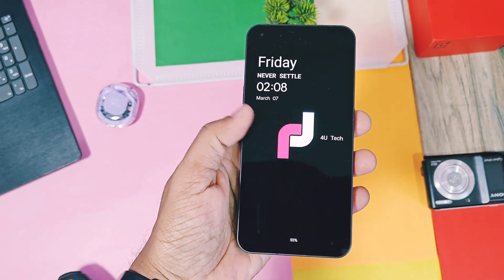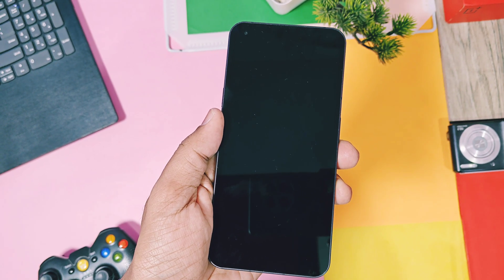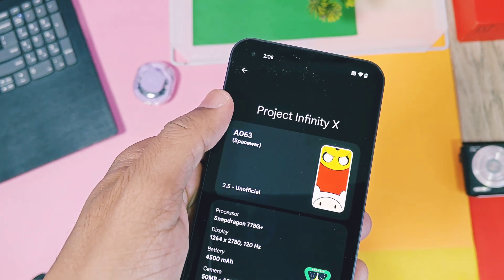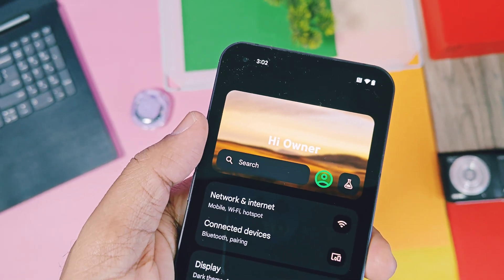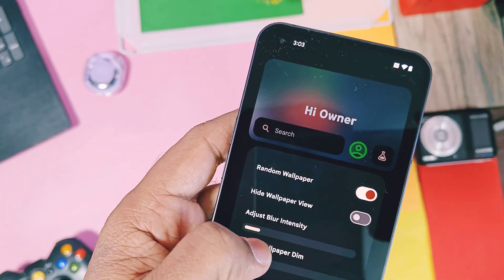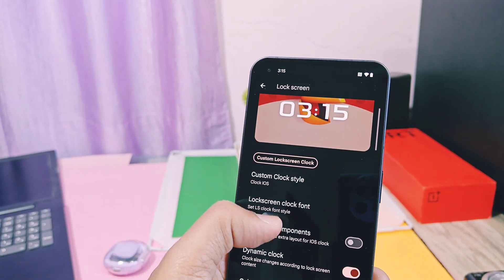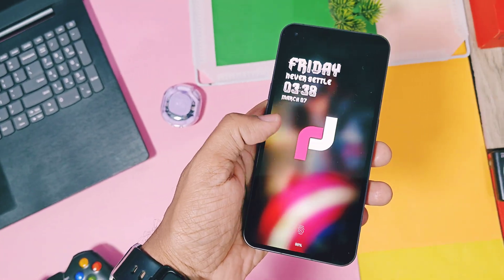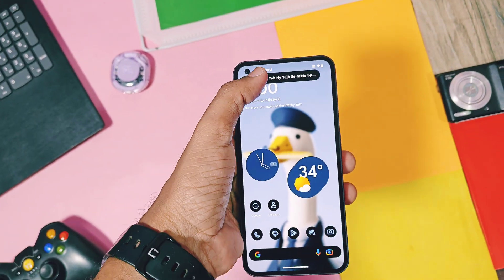Custom rom with features of oxygen os and ios all android devices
Hey what's up guys welcome back you are watching 4U tech. Now days custom roms and gsi are giving tough fight to new stock os like OxygenOS 15, nothing OS, ios and pixel.
They are not only adding amazing ui interface but also providing  some unique customizations and major features of all oems stock roms like depth wallpaper, dynamic islands notifications and many more

Today we came with one of the such amazing rom which brought their android 15 based update with all of new things that i mentioned earlier.
This rom has also distinguish itself from other  roms with its fresh look I tried new infinity X 2.5 custom rom on my nothing phone 1 and its available for lots of devices. I have given list of all supported devices by this rom in video description, But don't worry if you're device is not in list you can try its custom gsi build

Today in this video we are throughly going to check all amazing features of infinity X 2.5  which definitely going to impress you even if you are fan of oxygen, nothing os, ios or pixel os. So watch this video till the end now without further do let's get started
Project Infinity-X is an AOSP based Custom ROM runs on Android Operating System. Which give  best to fulfill the demands of our users regarding features , Stability & performance

Nothing Phone 2
Xiaomi Poco F3 and Mi 11x

00:00 intro and imp information (must watch)
01:26 New fresh user interface (must watch)
03:20 IOS power menu
03:37 IOS & OxygenOS clock faces (must watch)
04:15 depth wallpapers (must watch)
04:37 OOS and nothing os like Wallpaper blurr effect
04:58 New always on display (must watch)
05:20 New dynamic island and live alert feature (must watch)
05:41 OxygenOS like sidebar with freeform multiwindow(must watch)
06:52 Pixel OS exclusive features (must watch)
07:20 Final verdict (must check)